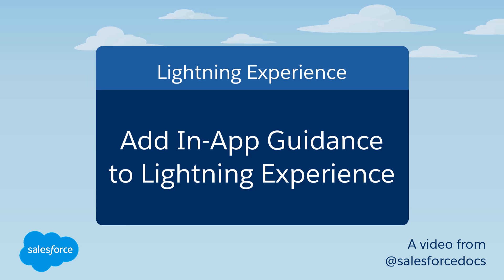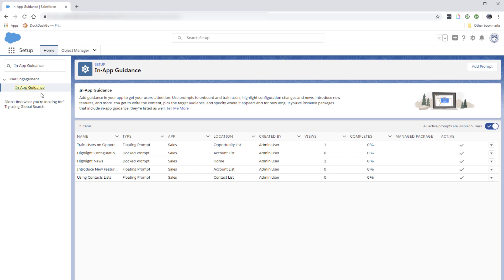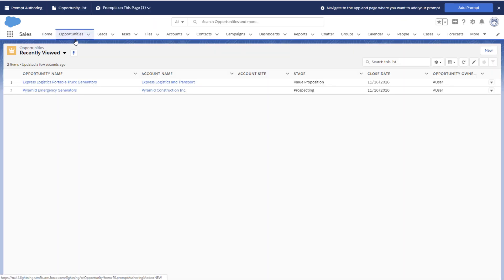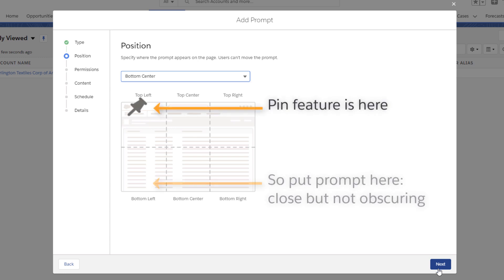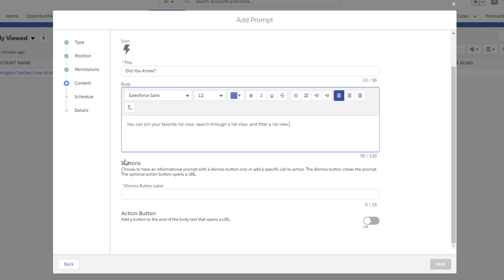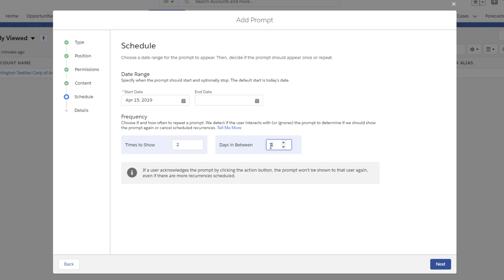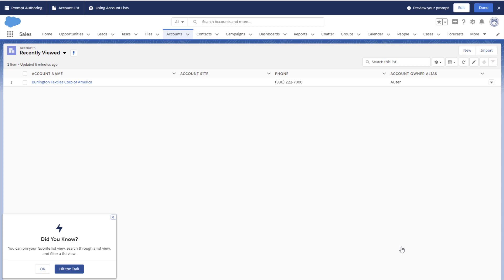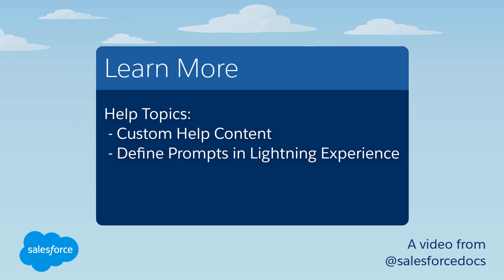Add In-App Guidance to Lightning Experience (old)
Now Beta in Summer '19. In Lightning Experience, add prompts that appear on screen to users working in an app. Use prompts to onboard and train users, highlight configuration changes and news, introduce new features, and more.